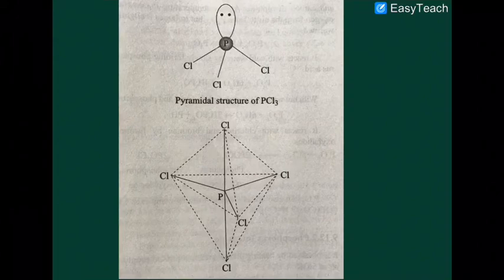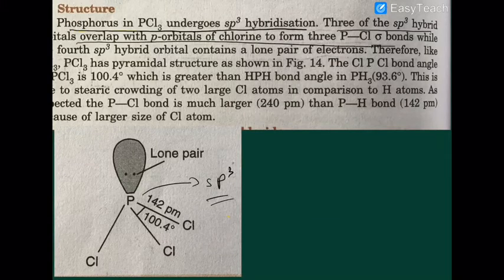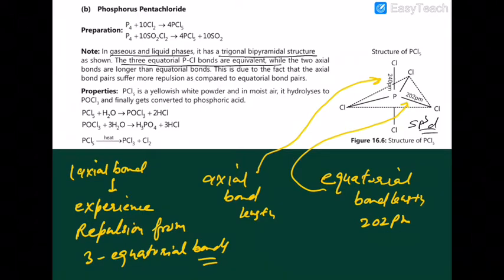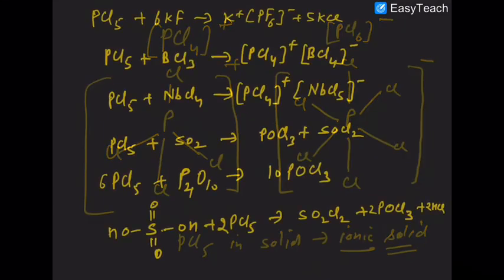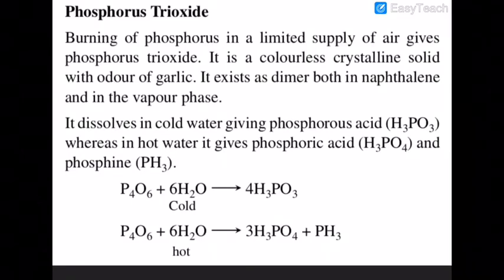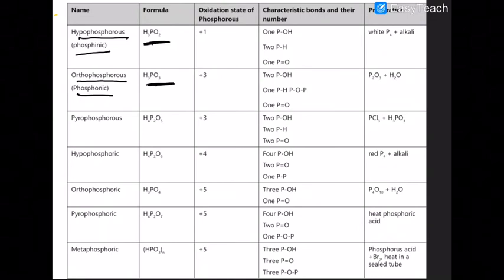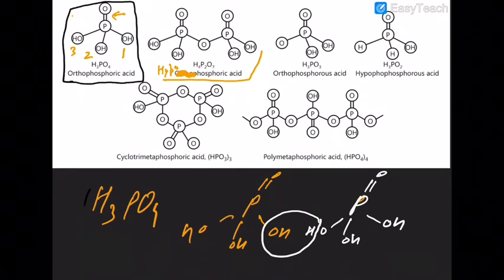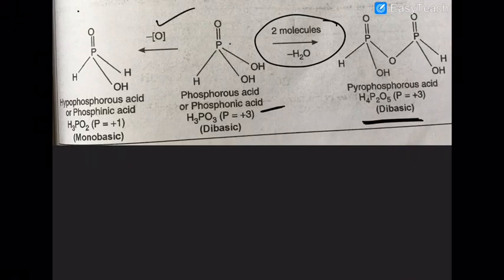Halides,Oxides, Oxyacids of Phosphorus